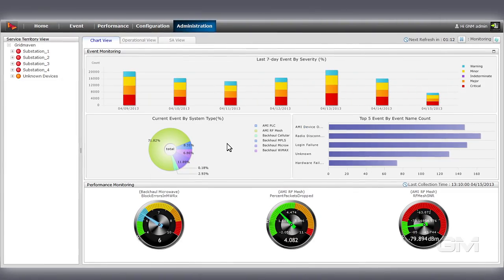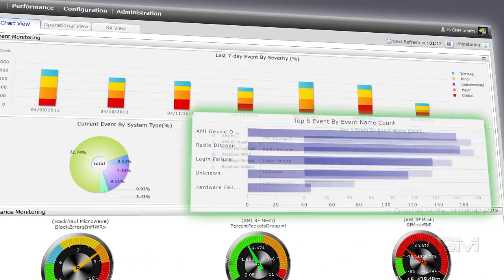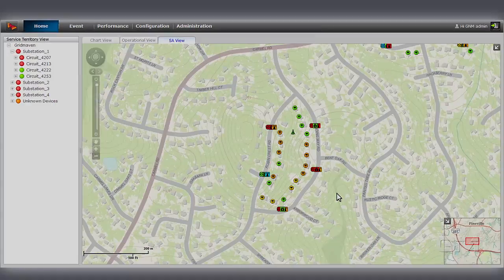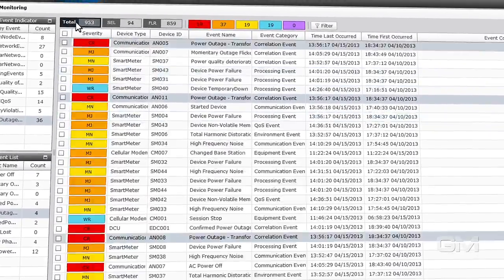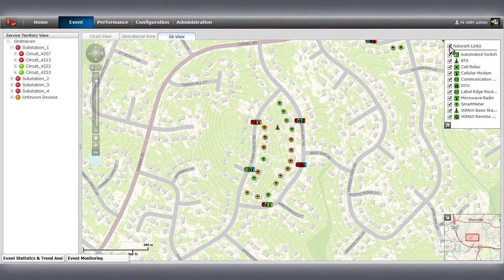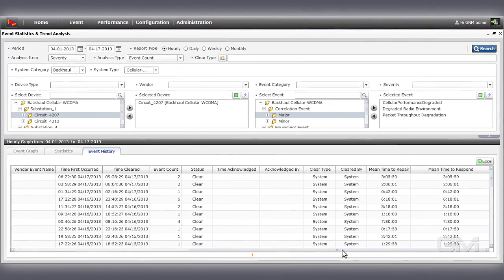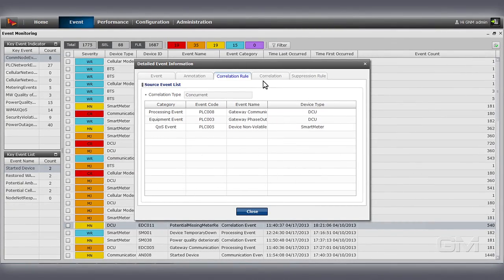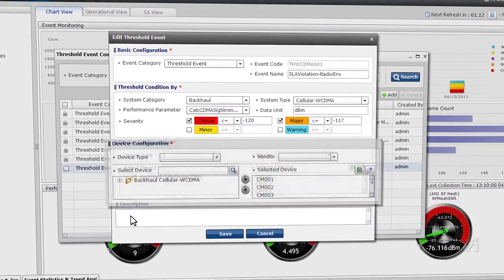GridMaven Network Manager - technical introduction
Technical introduction of GridMaven Network Manager